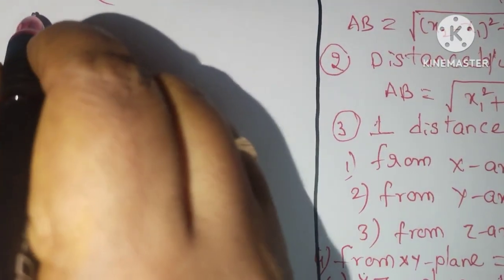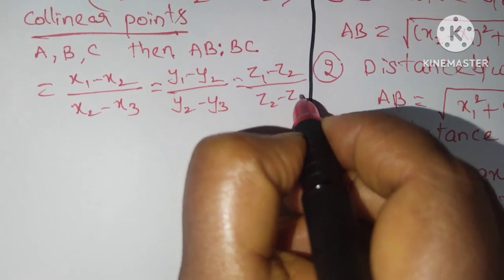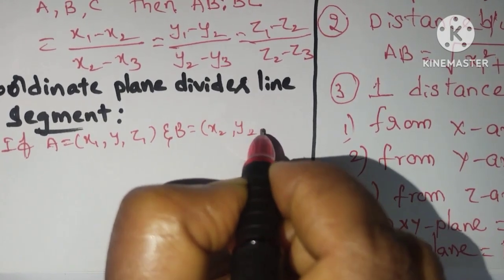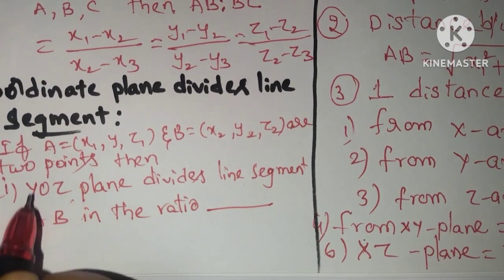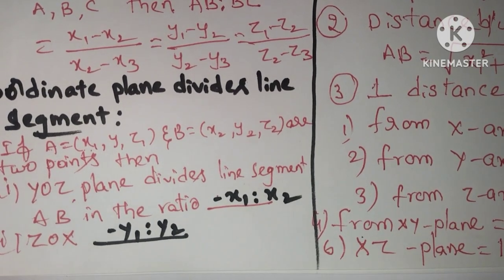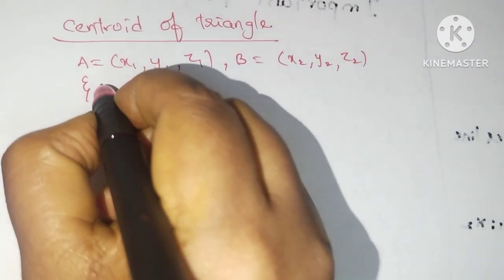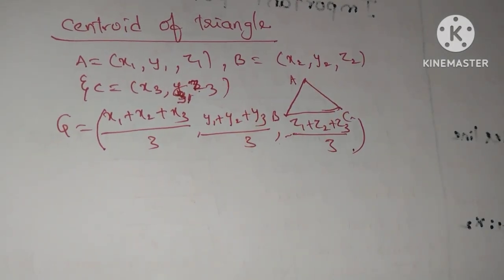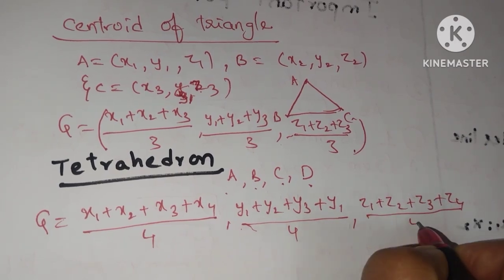3D coordinate system (JEE MAIN),part-4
JEE, board, ncert, maths